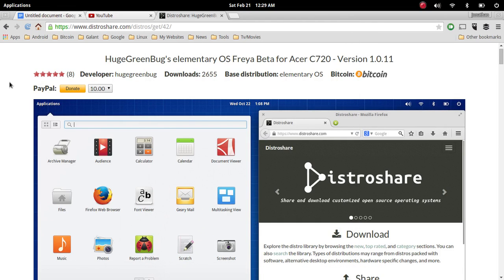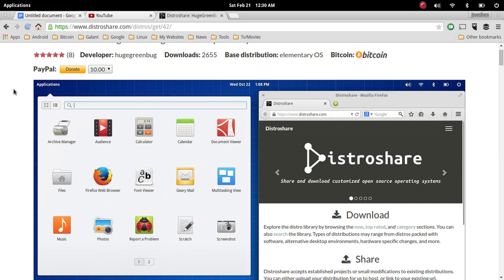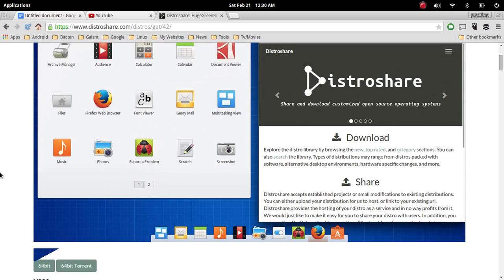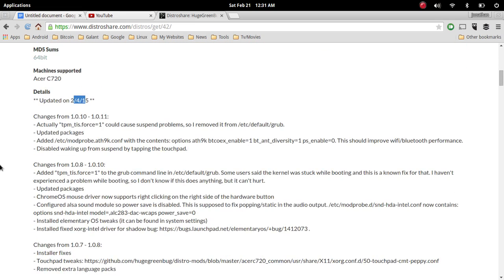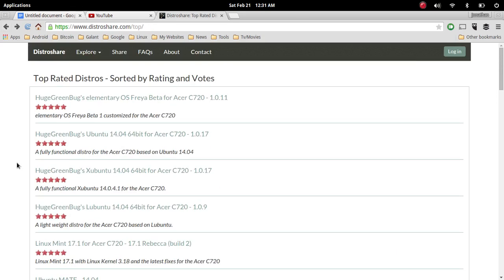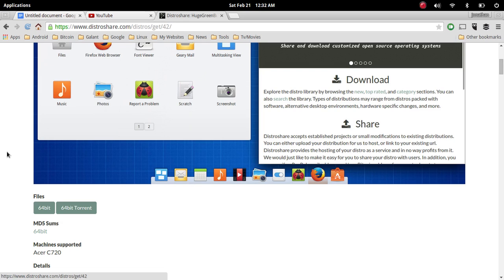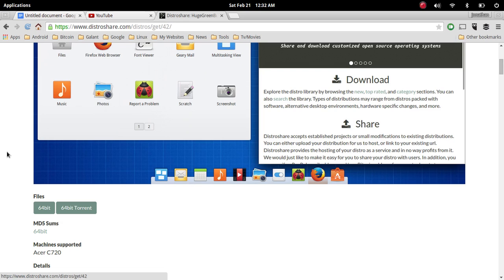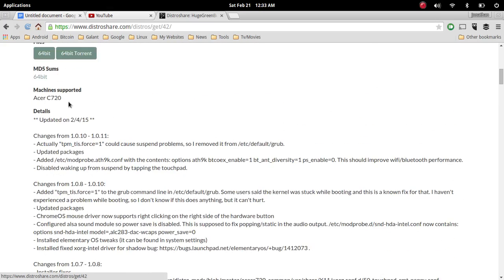Linux & Chromebooks: Elementary OS On The Acer C720 Has Been Updated -TechByDMG.com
Download the ios file and install it on the Acer C720 Chromebook after you have enabled seabios booting. You can head over to my channel and find out how to do that in the Linux & Chromebooks video playlist.

If you have an Android device you can use a a free application called Drivedroid that will allow you to use your device as a LiveUSB to install any Linux distro.

To download this distro and/or read the change log then use this